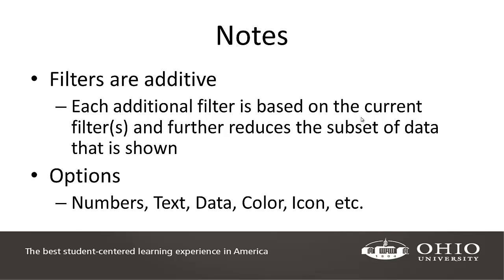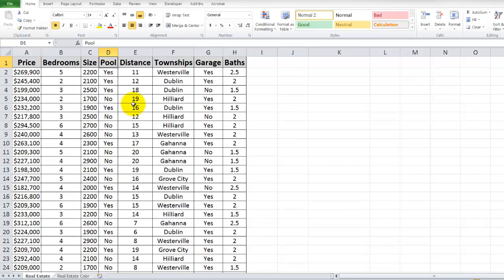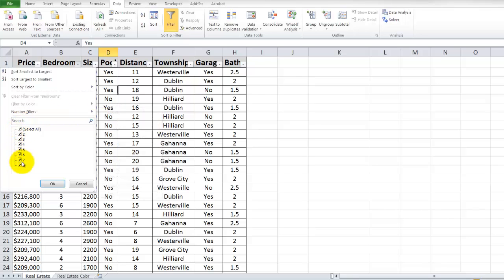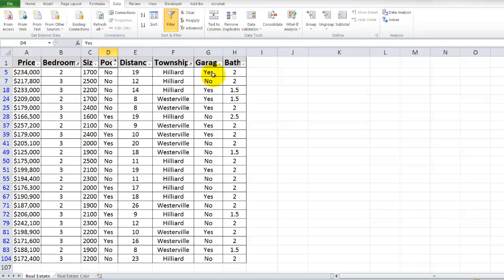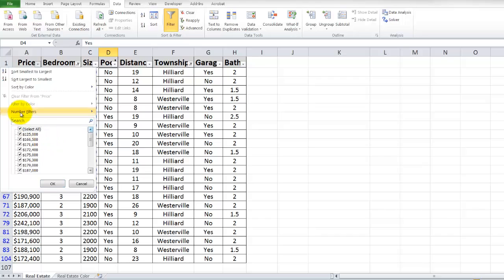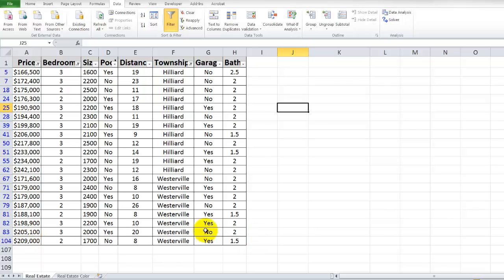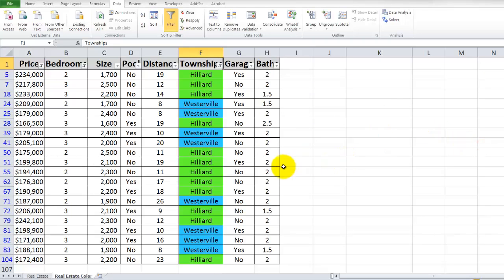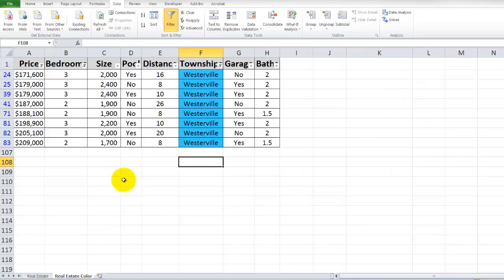Mod 4 3 Filtering